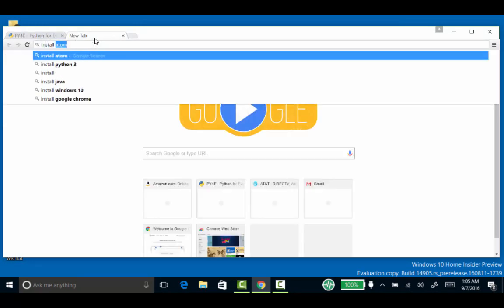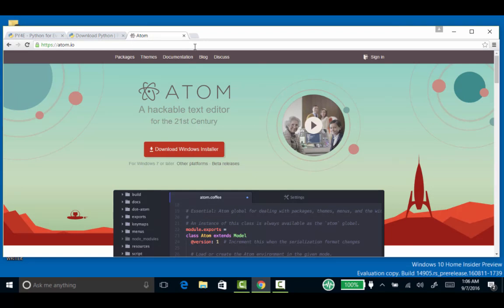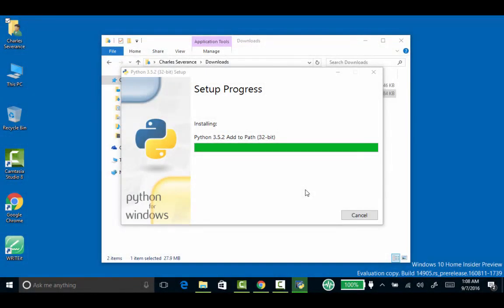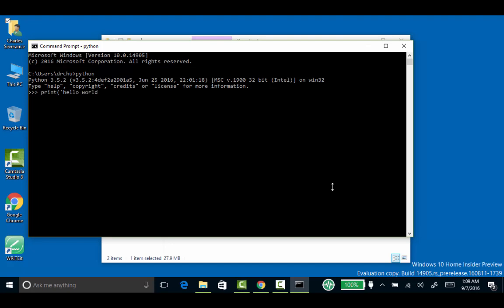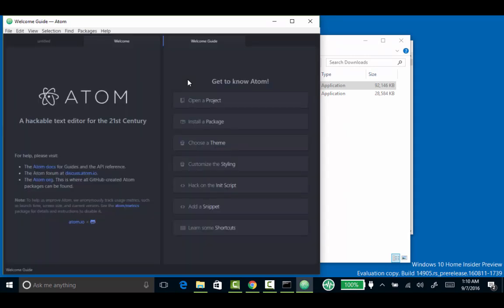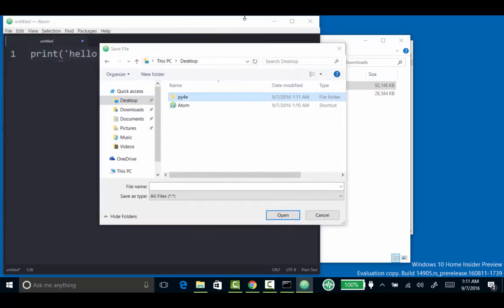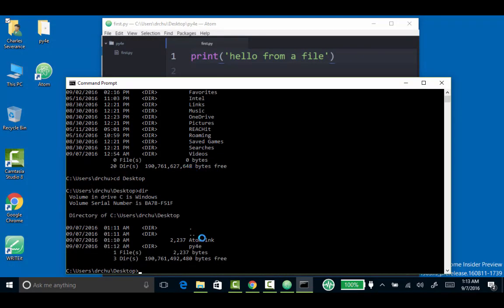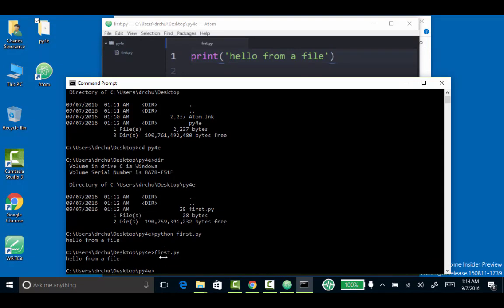Windows 10: Installing Python and Writing a Program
Hello fellas, here you will learn all the basic and important things about python language from basic. Anyone can learn, you don't need any type of prior programming knowledge for it, you will get to learn from the beginning. These lectures are given by the professor from University of Michigan.